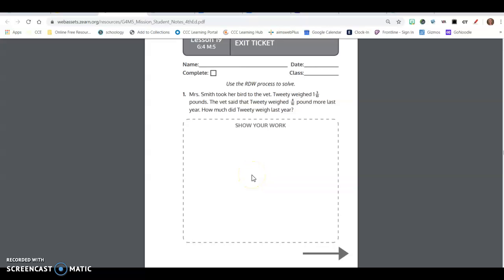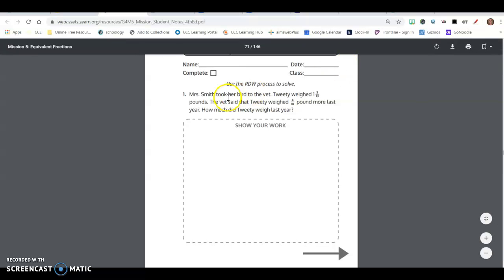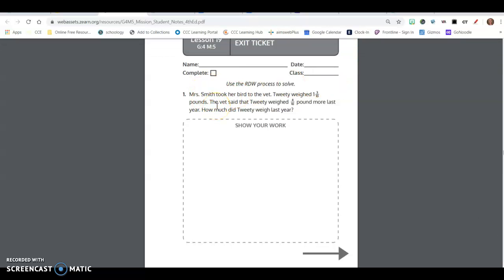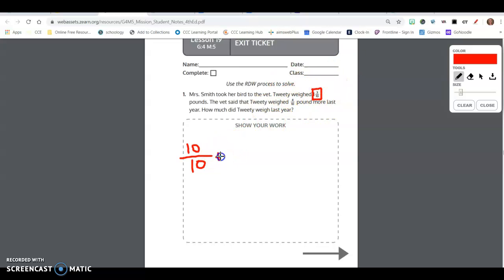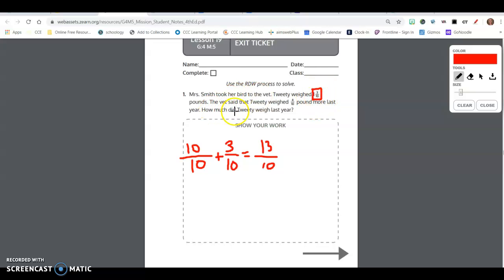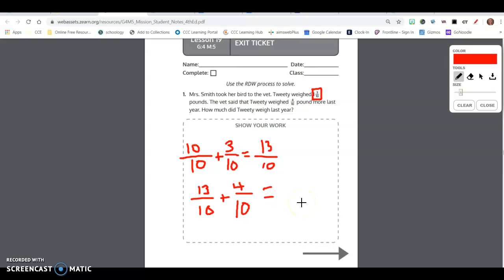Exit Ticket 19 Help